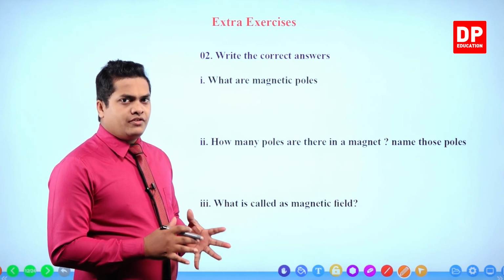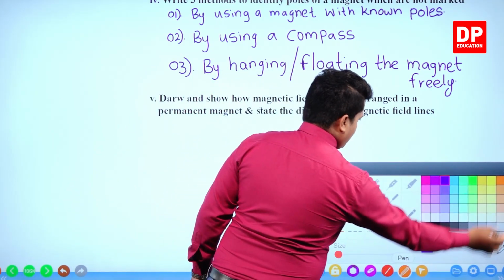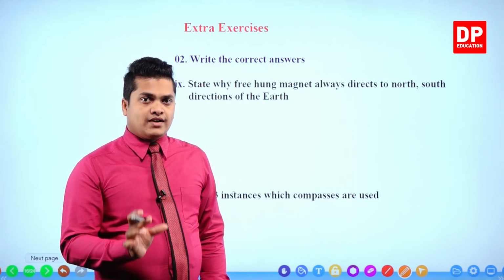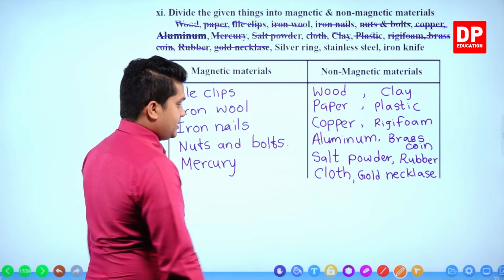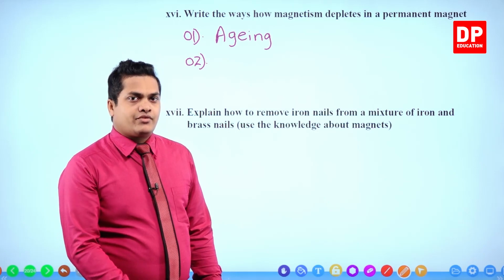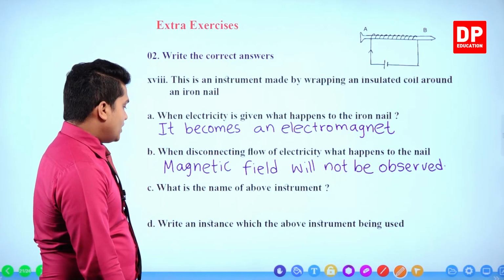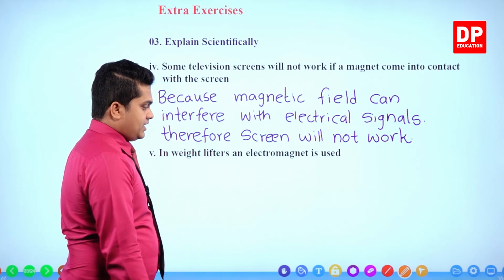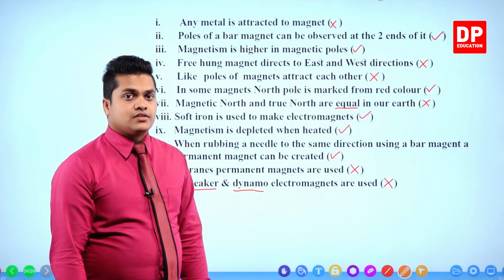Lesson 06 - Magnets (Part 08) | Grade 08 Science in English